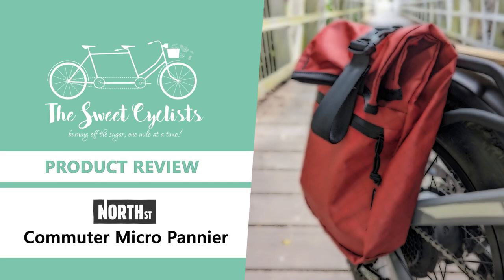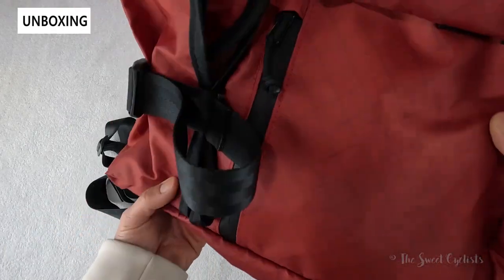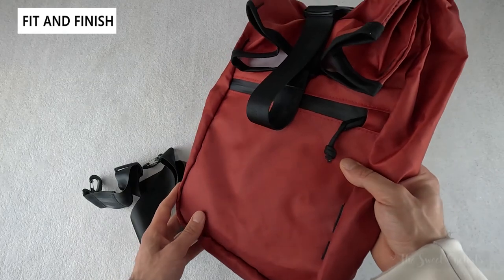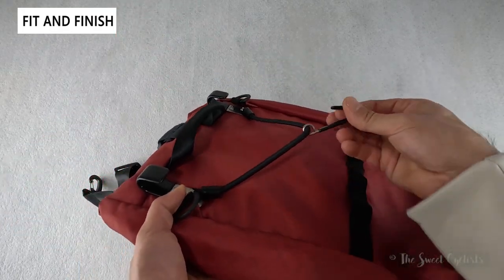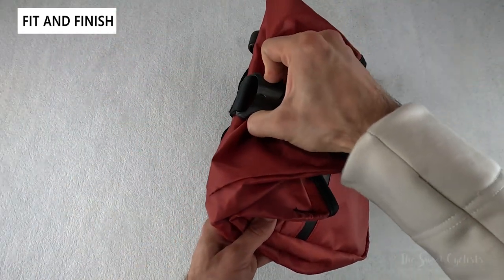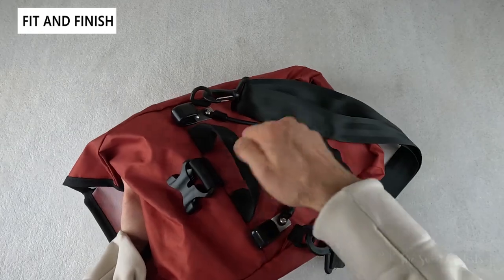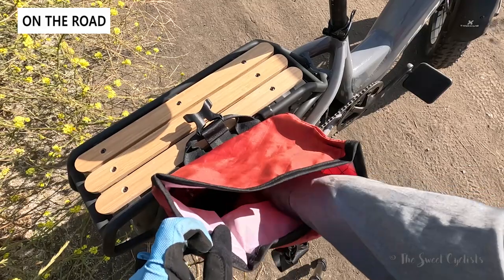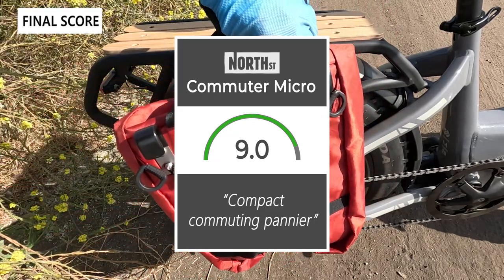The portable pannier option - North St. Bags Commuter 14L Micro Pannier Review - feat. Hook / Bungee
When it comes to cycling panniers most people picture bulky bags stuffed with food and gear for multi-day trips. The North St. Commuter Micro Pannier that we have in this review sheds that image with a compact 14L capacity and easy attachment design. Retail price on the bag is $100 with an optional $15 shoulder strap that allows you to wear the bag. For easy attachment and removal, the Micro Pannier bag uses a hook and bungee system with multiple hook sizes available from 9-19mm rail sizes. There is also an Adventure Pannier variation that uses a Velcro setup for more secure attachment on rough terrain. While the bag is constructed of waterproof fabric the seams and zippers are not completely water tight. The bags are also made in the USA at North St. Bags Portland location which is rare to see these days.

With the North St. Bags Commuter Micro Pannier, North St. has incorporated a hook and bungee attachment system. This is designed to be both secure yet easily removable for frequent stops or commuting purposes. Note, there is an optional $15 2” shoulder strap which allows you to wear the bag which is convenient for commuting or shopping. North St. also sells a Adventure Micro Pannier version that uses wide Velcro attachments instead. The bag comes standard with 3/8" (9mm) hooks or optional 1/2" (12.5mm) and 3/4" (19mm) hooks to accommodate different bike setups. There is an additional bungee and hooks on the rear to prevent the bag from bouncing as well as a reinforcement plate to prevent the bag from flexing. The rubber coated hooks slide onto racks while the bungee can be routed through the rack for additional stability.

North St. has designed the Commuter Micro Pannier to be compact and portable for bike-packing or commuting. At only 14L, this is one of the smallest panniers North St. offers and features a streamlined hook and bungee system to allow it to be quickly attached or removed from a rack. North St. offers the bag in six different color schemes from darker colors like black and navy to brighter options like red and hi-vis orange. We have the EPX Rust color for this review which has an attractive cherry red color with a subtle mesh pattern. The straps and zippers are black regardless of which color you choose. Branding is limited to small tags on the seams along with an American flag below it to highlight the fact that it’s made in the USA...

00:00 Intro
00:11 Unboxing + Specs
01:30 Fit + Finish
00:00 On The Bike (Troxus Lynx)
00:00 The Final Score